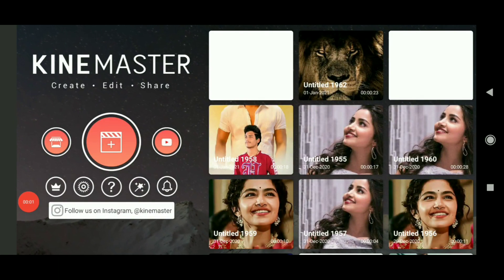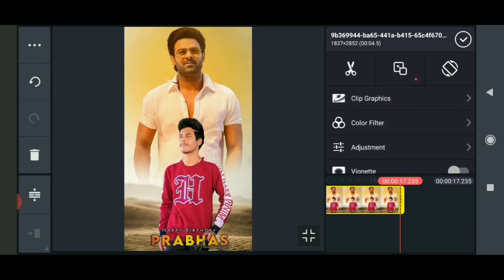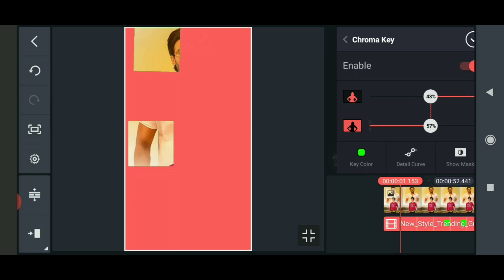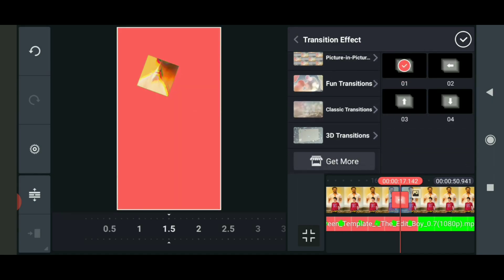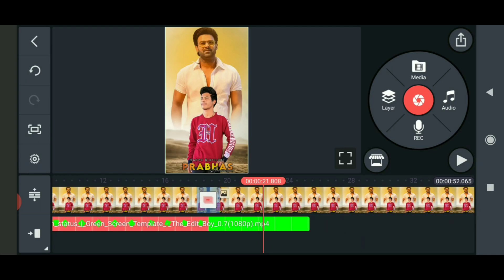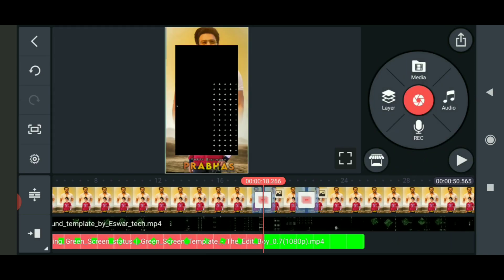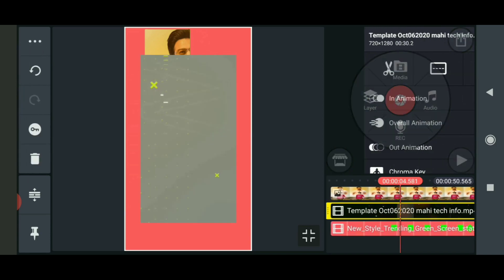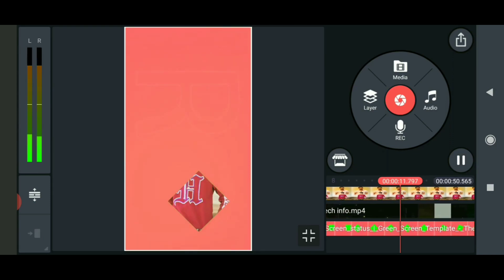New Trending style puzzle and shake effect video editing in kinemaster Telugu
👉If you have any doubts comment me comment box I will give compulsory reply 💙❤️

Note : all the images/pictures show in the video belong to the respected owner's and not me iam not owner of any pictures showed in this video.
In this video all content used copyright to Ravi Telugu Editz use or commercial display or editing of the content without proper authorized is not all

Use educational or commercial use tips the balance in favour it use.